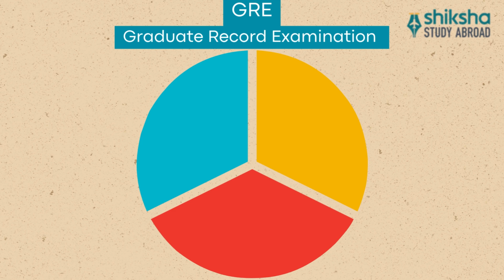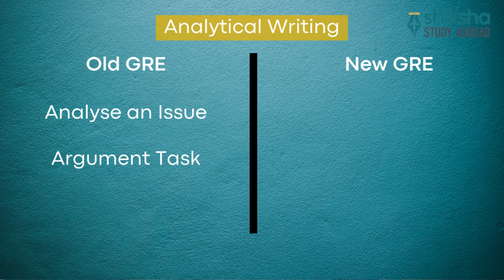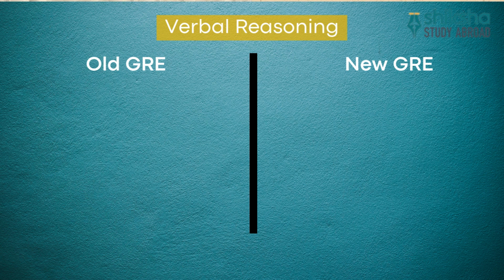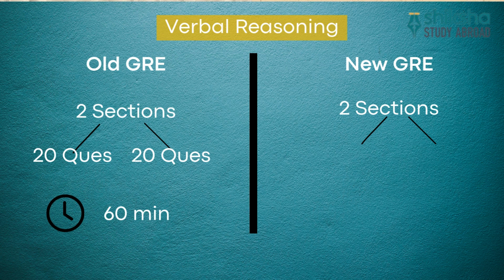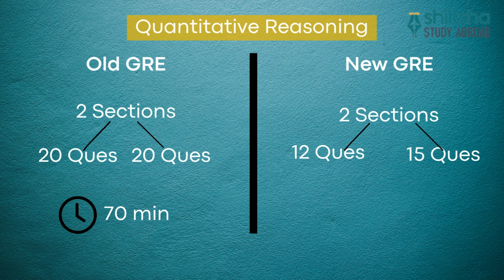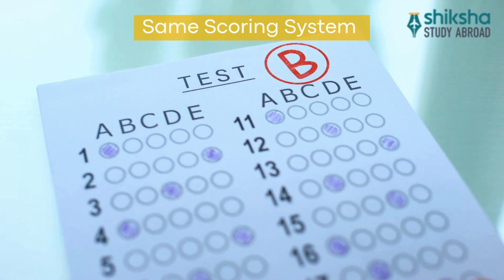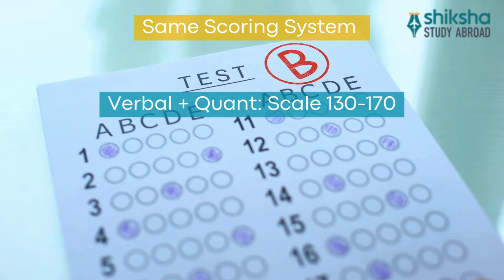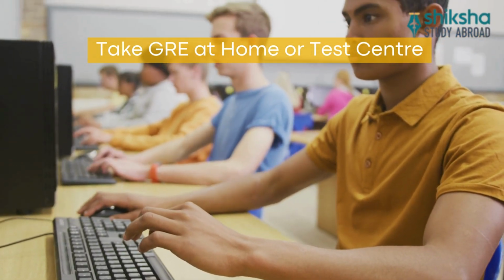Old GRE vs New GRE 2025: Key Changes, The Reasons Behind and New Format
The GRE has changed in 2025. If you are planning to take the exam to fulfil your study abroad dream, you must know about the new changes. In this video, we compare the Old GRE vs New GRE 2025, discussing all the key changes, the reasons behind them, and how they will impact test-takers.
0:00 – Introduction
0:26 – Why has GRE changed?
0:46 – Old GRE vs New GRE (Exam format revealed) 🆕
2:24 - Faster GRE Score Timelines ⏱️
2:44- Documents required for GRE Registration 📝
2:56 – GRE Scoring System 📊
3:12 – Country-wise no. of universities accepting GRE (Source: ETS)
3:20 – What hasn’t changed?
3:40 – What’s the bottom line?
Important: If you're preparing for the GRE in 2025, here’s an ultimate guide for you